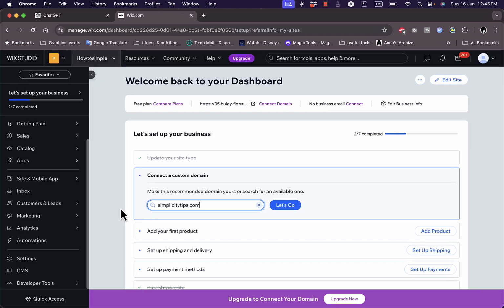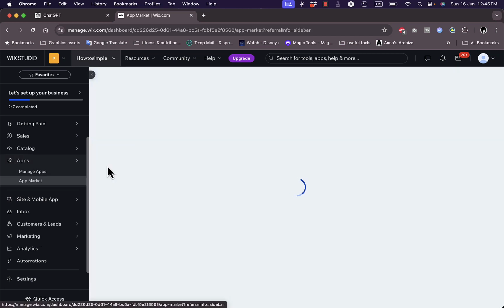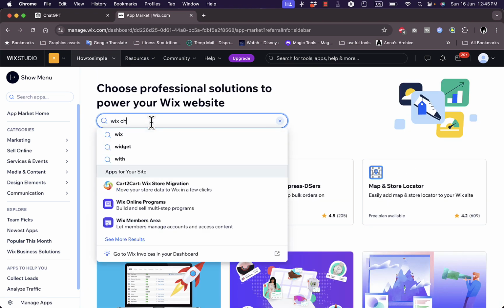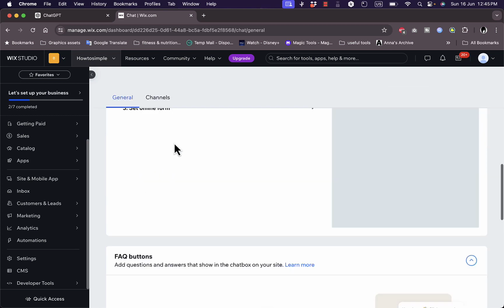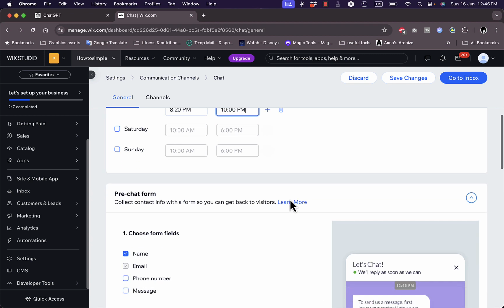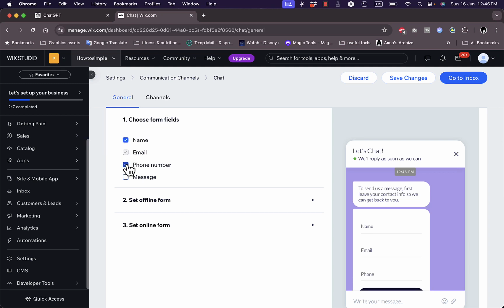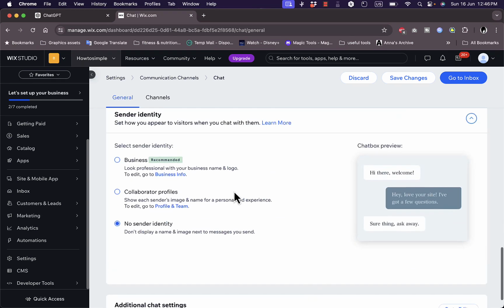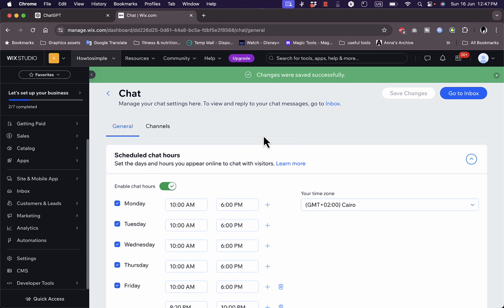How to Add a Live Chat to Your Wix Website | 2024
If you are looking for a video tutorial on Set up a Live Chat to Your Wix Website? Look no further!
This comprehensive video demonstrates the process of Create a Live Chat to Your Wix Website step by step. Make sure to watch till the end for a thorough grasp.